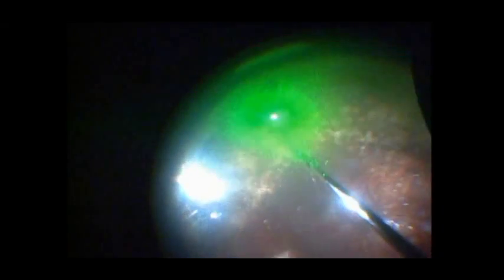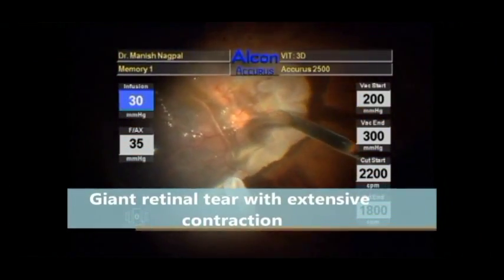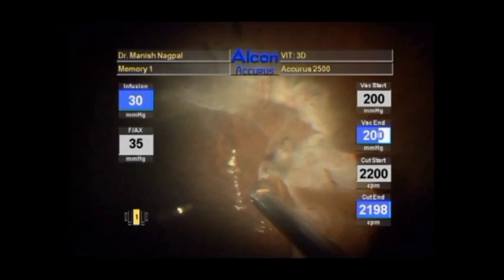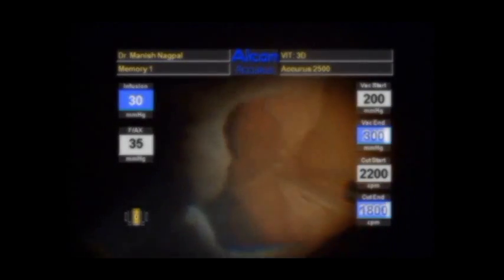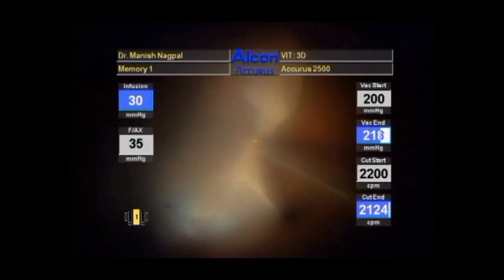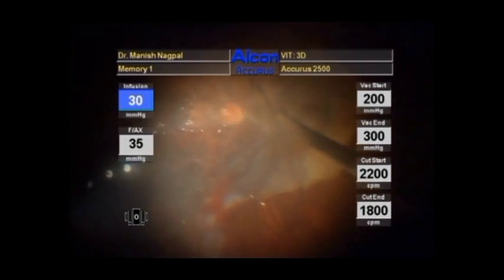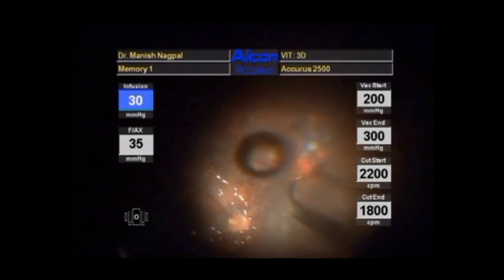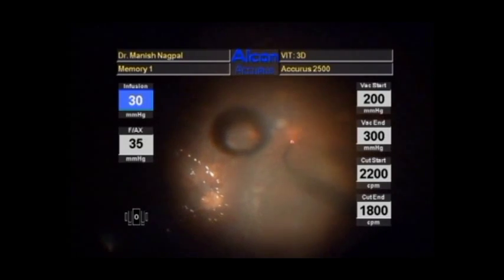Vitrectomy for Retinal Detachment | PVR | Retinectomy | Dr Manish Nagpal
Vitrectomy for retinal detachment and PVR | This surgical video won the Rhett Buckler Award for the best surgical videos at the annual American society of retinal surgeons (ASRS) held at Toronto,Canada in August, 2013.
Relaxing retinectomy is an important step during Vitrectomy for proliferative vitreoretinopathy (PVR) wherein contraction and retinal shortening prevents contact of the retina with the retinal pigment epithelium. This video demonstrates various situations related to PVR based retinal contraction in which retinectomy is carried out to relax the tautness and settle the retina. Adjunct role of diathermy to prevent bleeding as well as role of perfluorocarbon liquids and silicon oil is demonstrated in different situations | Dr Manish Nagpal | Retina Foundation